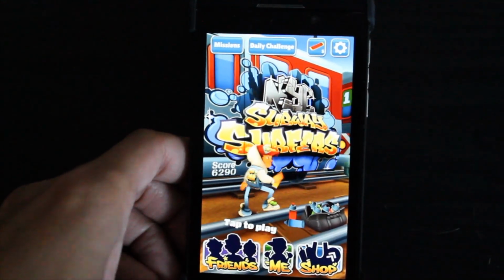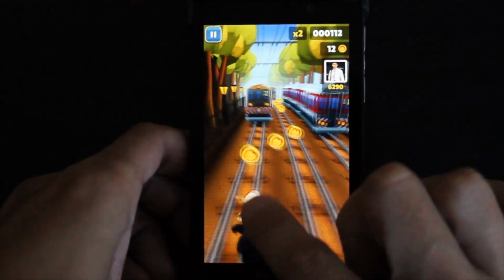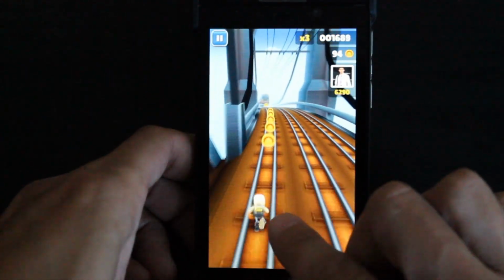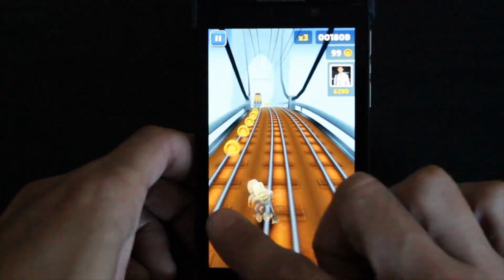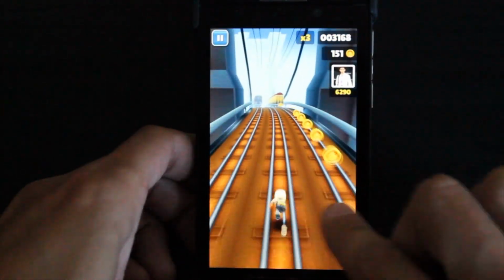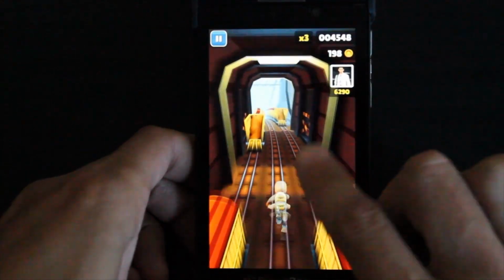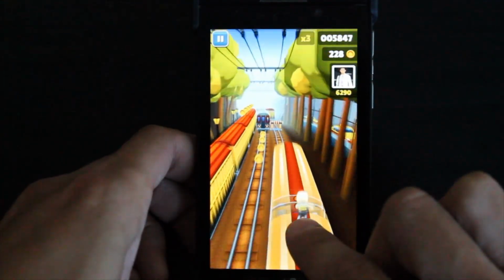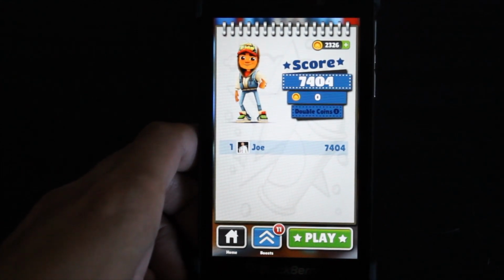Subway Surfers Review For BlackBerry 10 (SideLoaded)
DASH as fast as you can!
DODGE the oncoming trains!
Help Jake, Tricky & Fresh escape from the grumpy Inspector and his dog.
★ Grind trains with your cool crew!
★ Colorful and vivid HD graphics!
★ Hoverboard Surfing!
★ Paint powered jetpack!
★ Lightning fast swipe acrobatics!
★ Challenge and help your friends!
Join the most daring chase!
A Universal App with HD optimized graphics.

** NOT AVAILABLE IN BLACKBERRY WORLD **